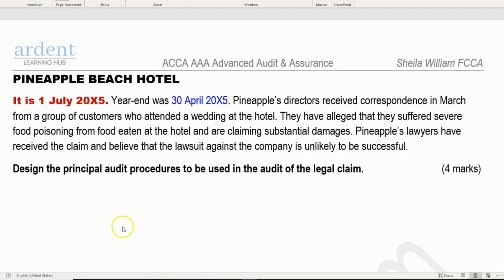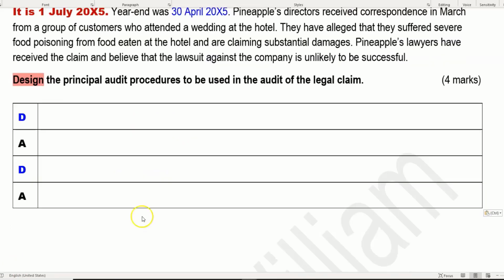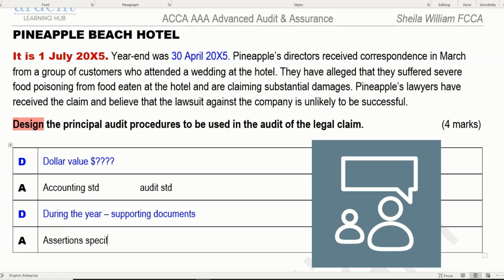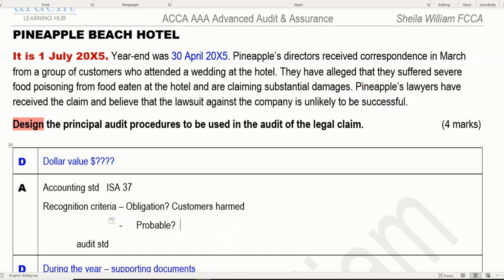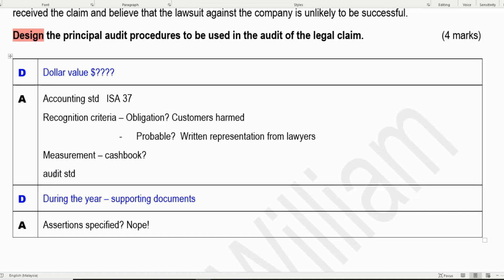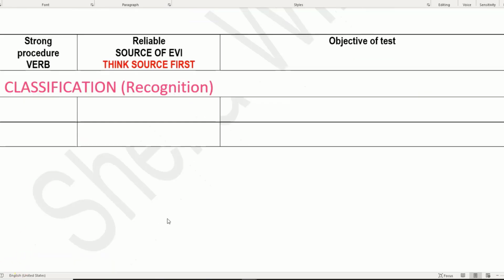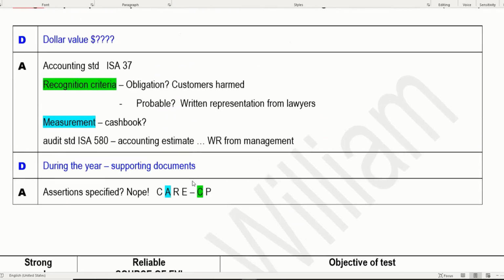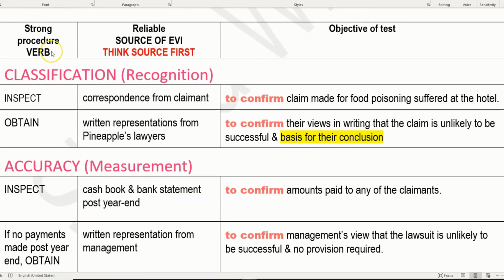Exam Techniques and Tips on Designing Audit procedures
Blog Posts

10 Mistakes students make when preparing for the ACCA Advanced Audit & Assurance (AAA)

How I came to teach the ACCA AAA online course?